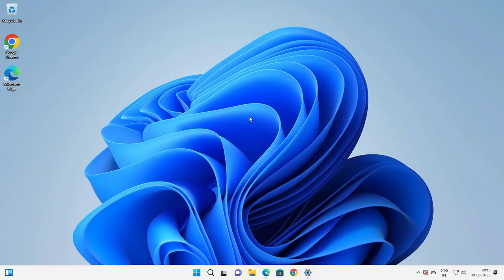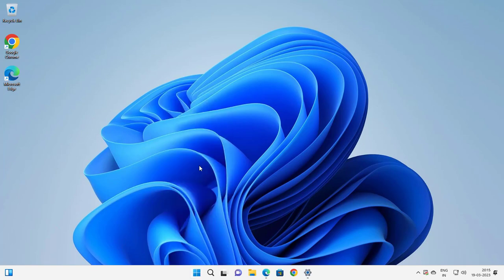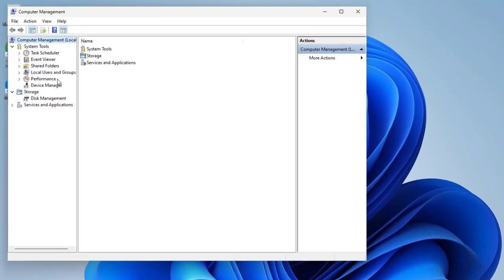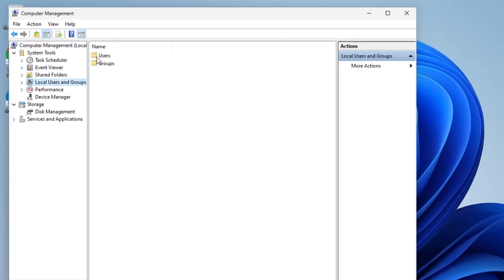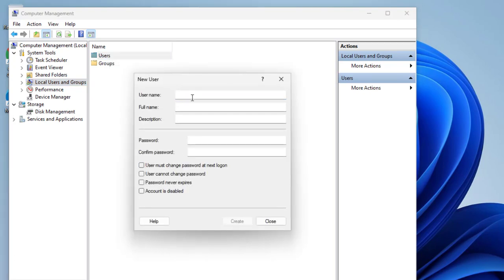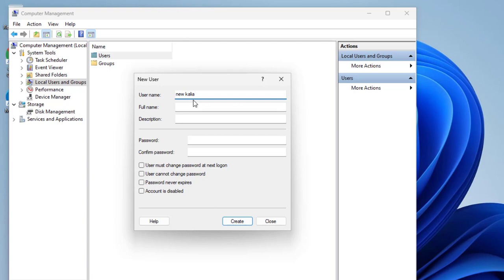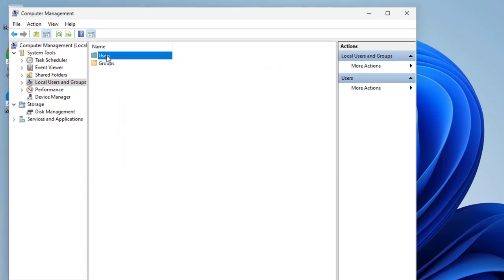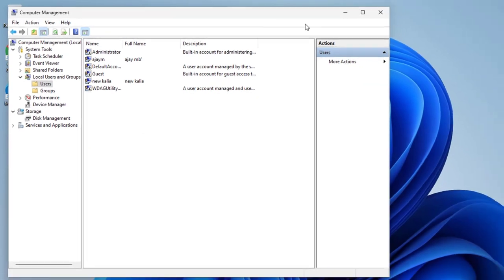Creating a Second User Account on Windows 11: A Quick and Simple Process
Creating a Second User Account on Windows 11